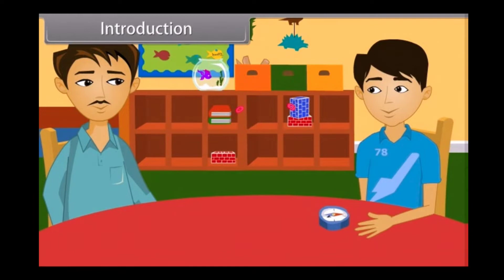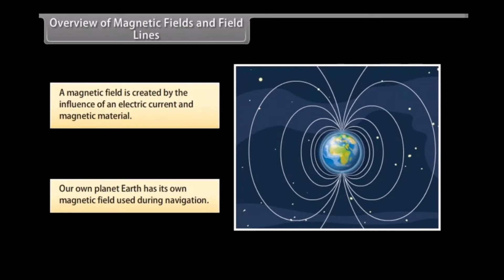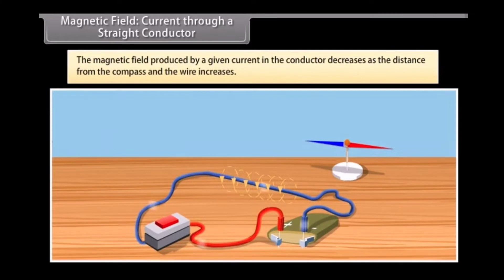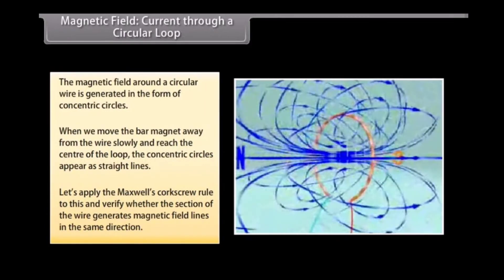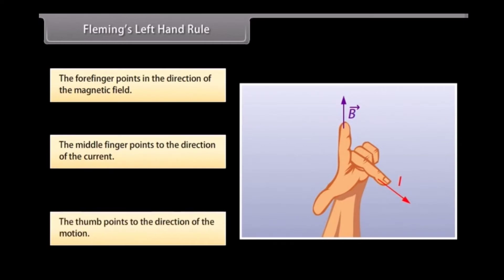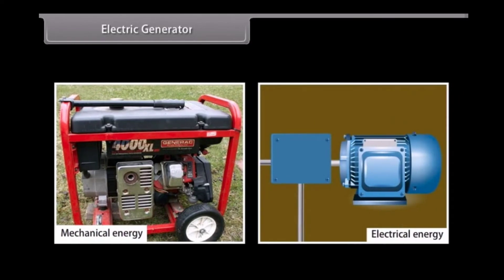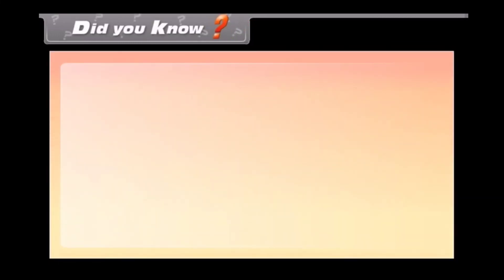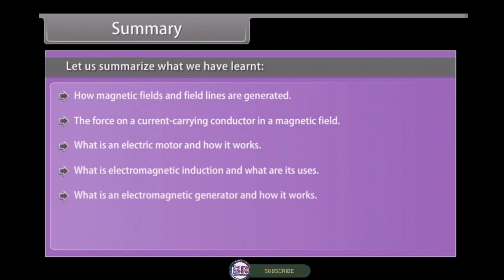Magnetic Effects of Electric Current in One-Shot | magnetic effect of electric current animation.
If you are searching for these keywords then this video is for you.
magnetic effect of electric current class 10 full chapter
magnetic effect of electric current class 10 one shot
magnetic effect of electric current animated videos
magnetic effect of electric current animation

Electricity class 10 in one shot/Electricity class 10 animated video/Physics Class 10

I am very active on Social Media. To get the latest updates Follow now.